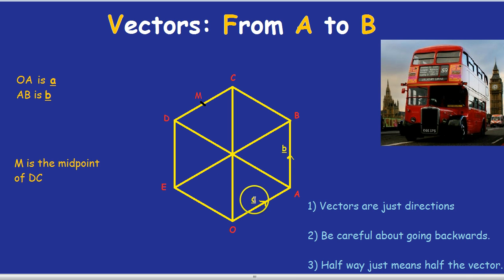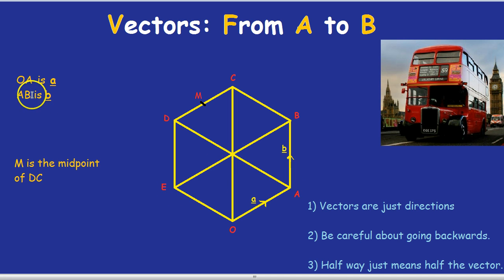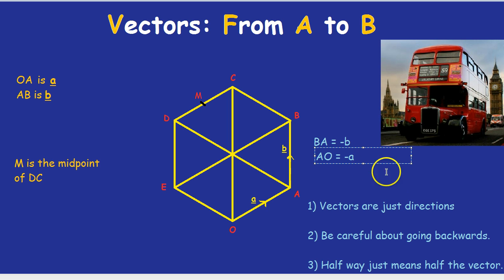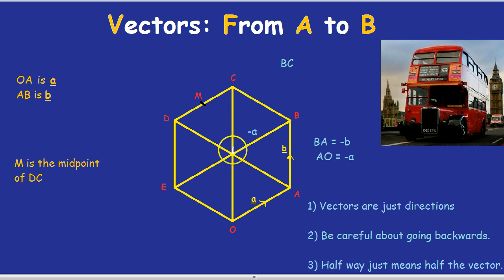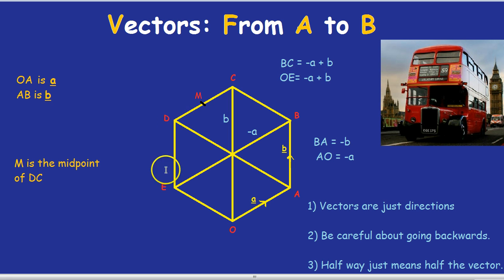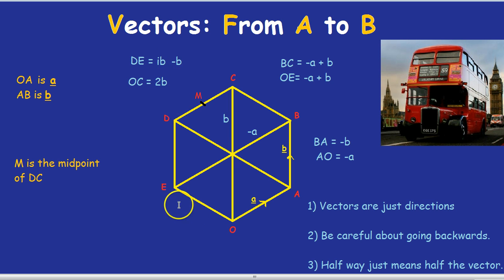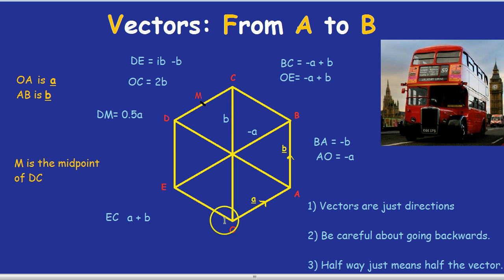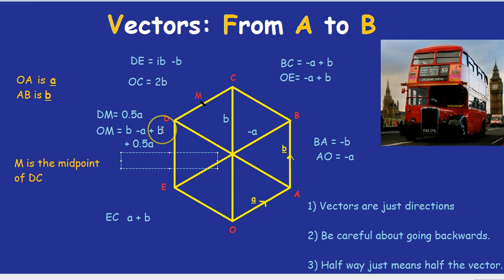Vectors: From A to B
How to do vectors. Vectors are just directions, going from A to B, in one direction. Going the other way would be minus that vector. You can sum vectors to get new directions. Midpoints are also covered.